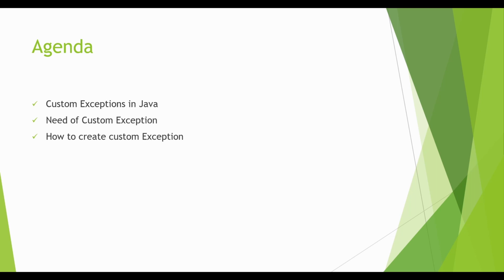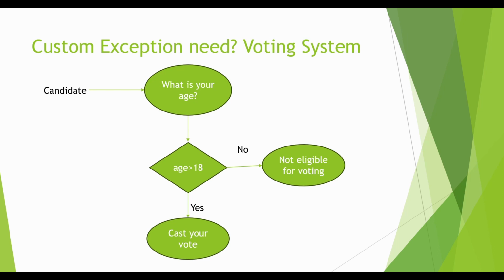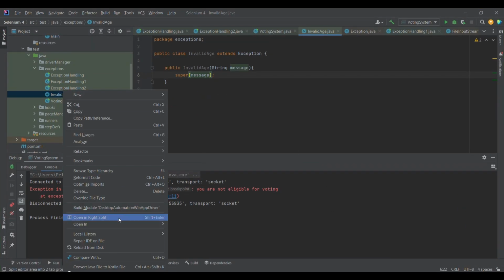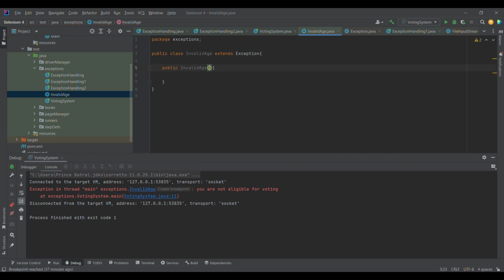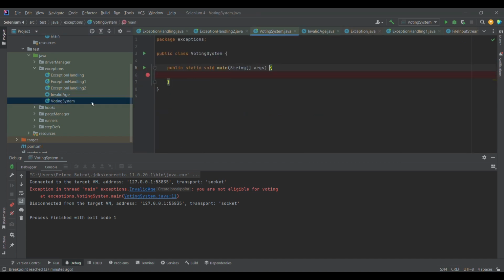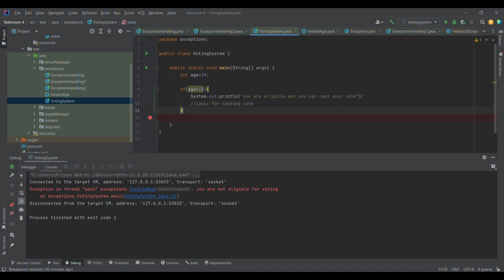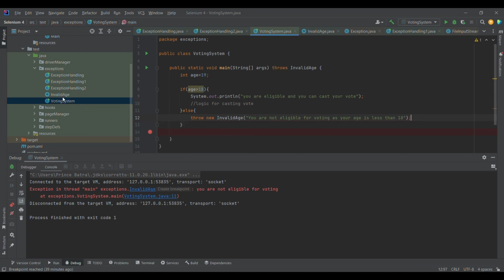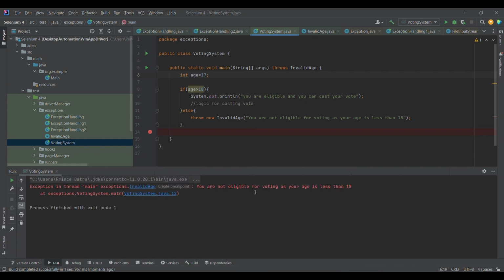How to Create Custom Exceptions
Welcome to another interesting interview questions:

1. Custom Exceptions in java

Here's what we'll cover:

🔵 What are Custom Exceptions and what is the need of Custom Exceptions in java

By the end of this lecture, you'll have a solid understanding of:

1. Custom Exceptions

Thanks for your support and love, keep up the same.

Regards,
PrinceAutomationDestination